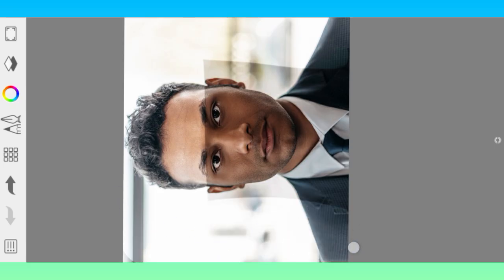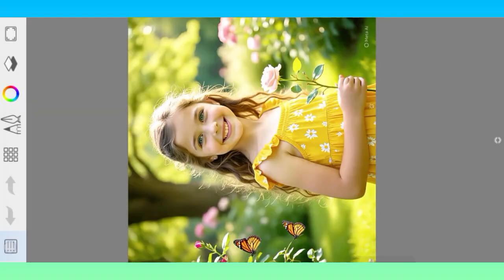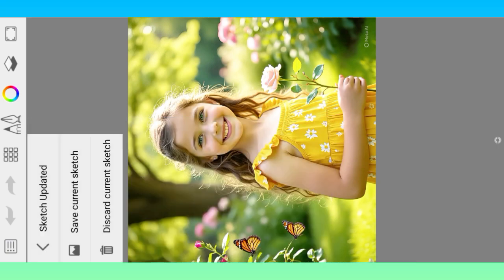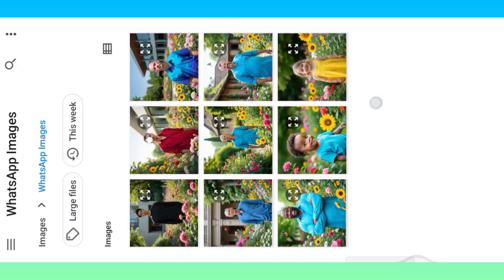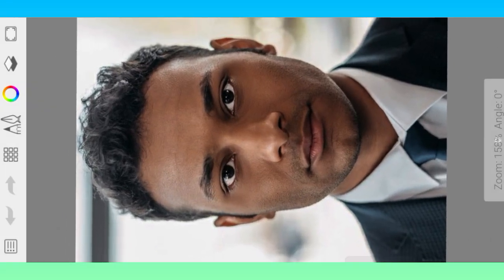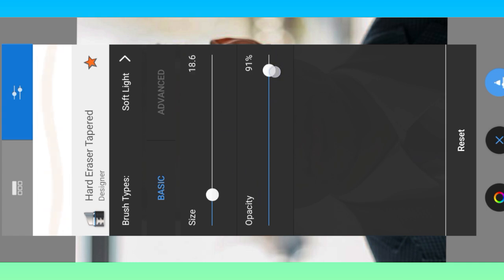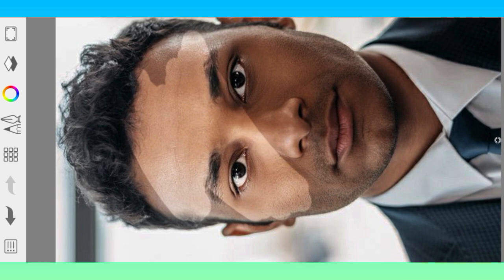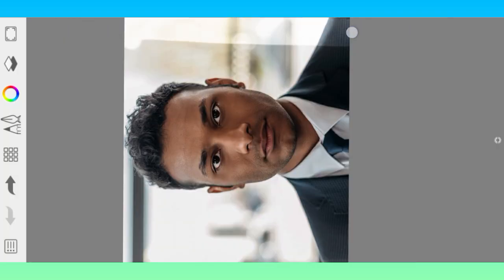SketchBook enhanced and colour grading with 4K editing